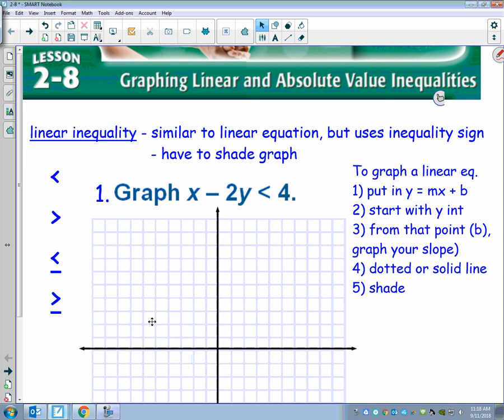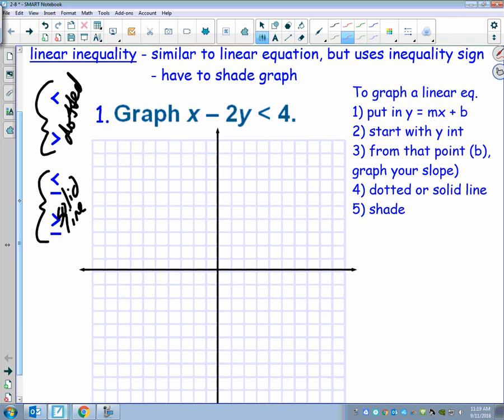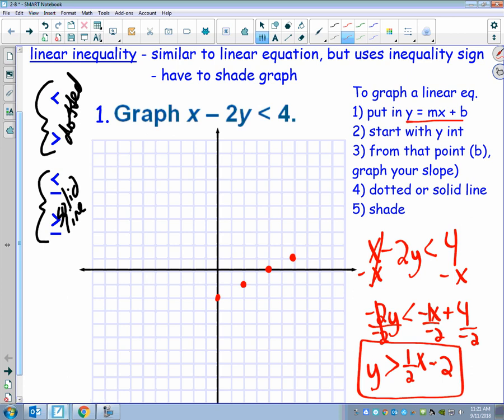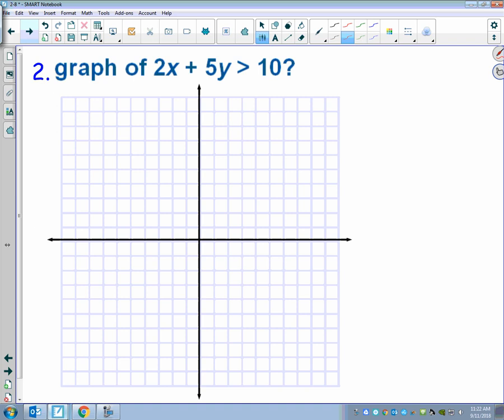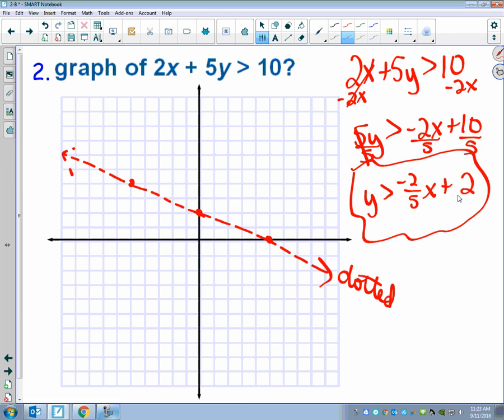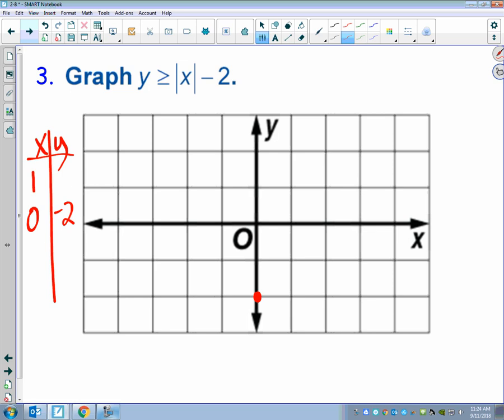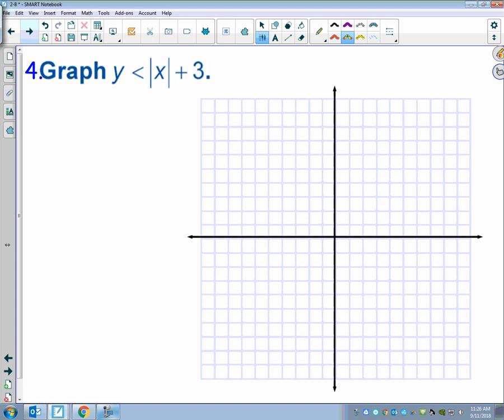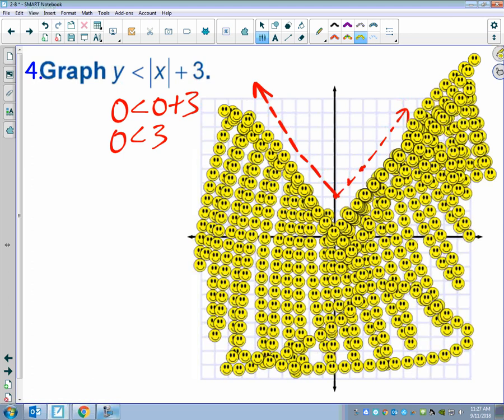2 8 video